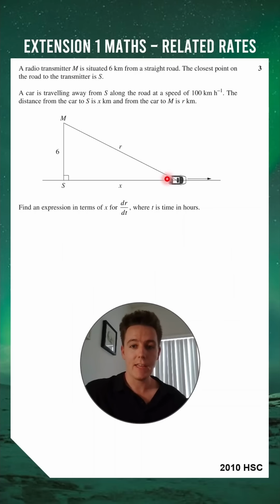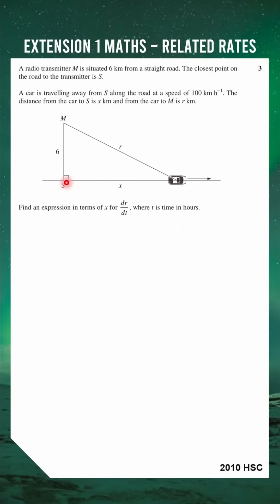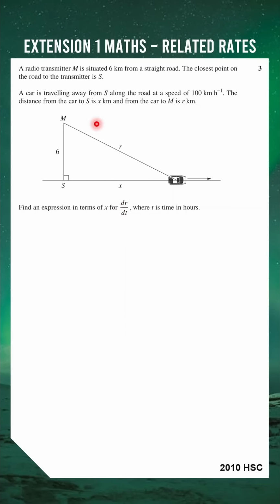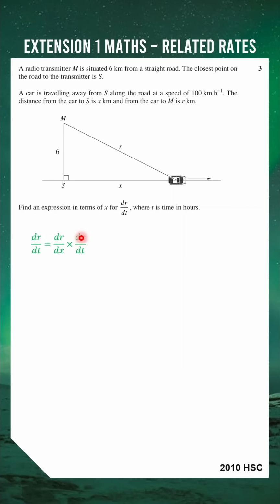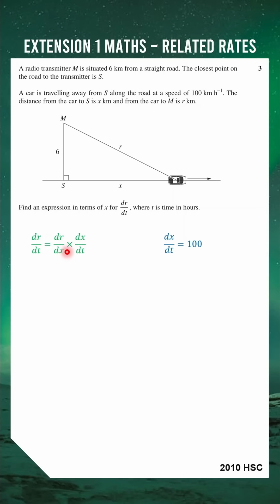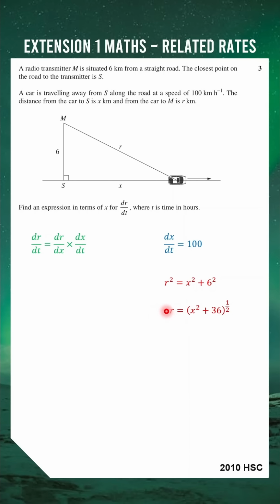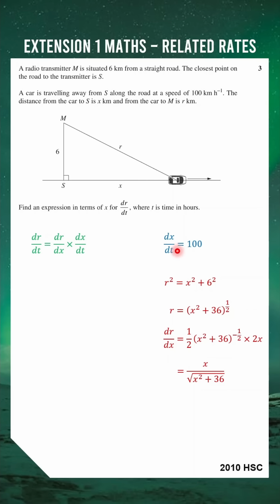Building Derivatives for Extension 1!